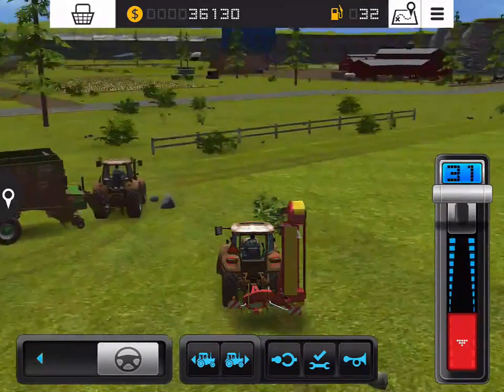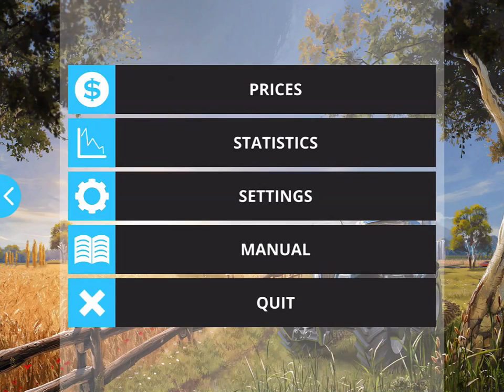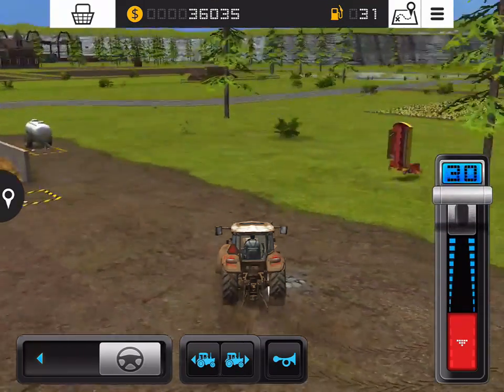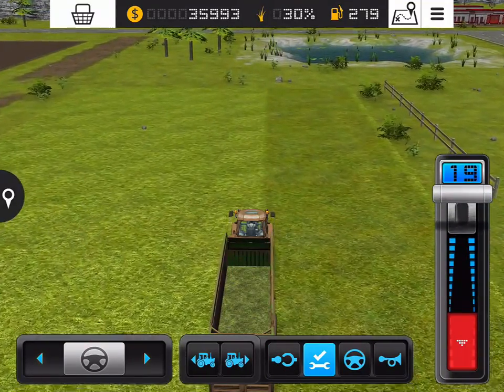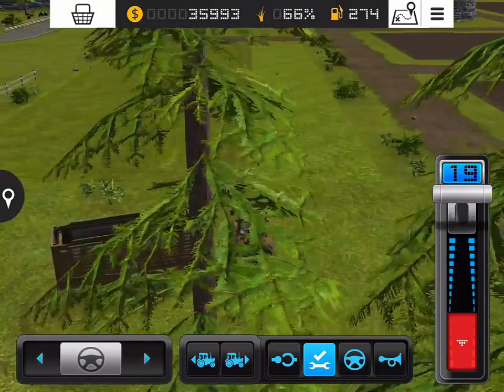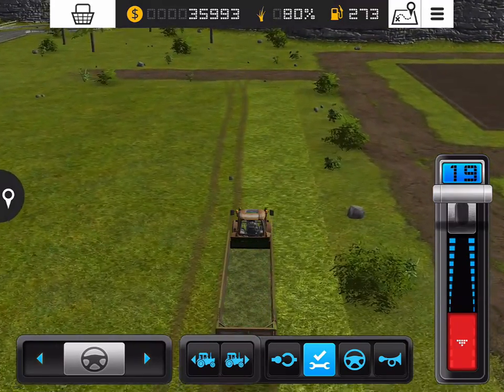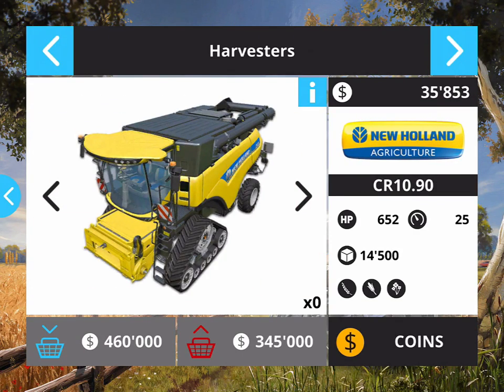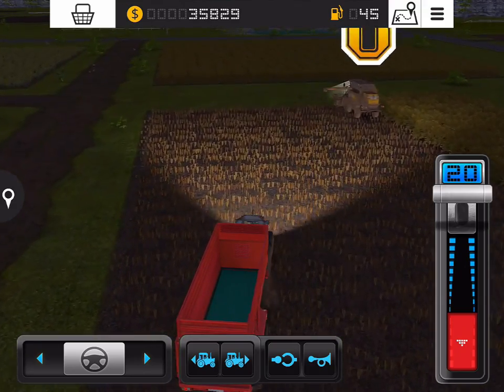Farming Simulator 16 E17 - Feeding Sheep and Harvesting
Farming Simulator 16 allows you to manage your own realistic farm in extraordinary detail. Plant, grow, harvest, and sell five different crops, raise cows and sheep, and sell timber at your own pace. Buy new fields to expand your farm land. Take direct control of harvesters and tractors, or hire AI helps and manage your growing farm from the full screen management map.
As the newest in the series of Farming Simulator games, this game has the best of agriculture simulation. The game features massive tractors and other machines from over 20 brands of agricultural manufacturers, including New Holland, Case IH, Ponsse, Lamborghini, Horsch, Krone, Amazone, MAN and more.